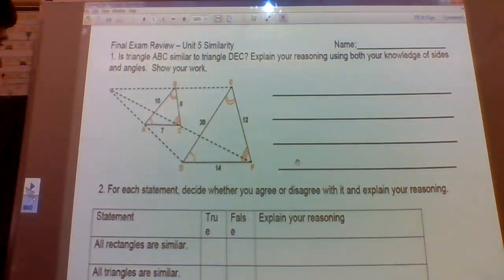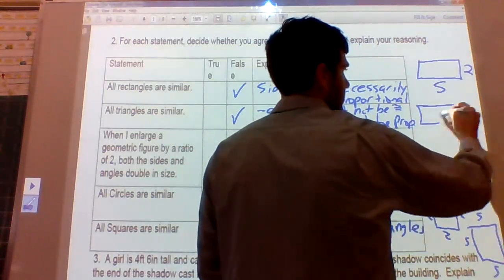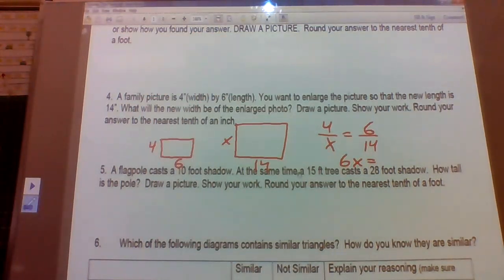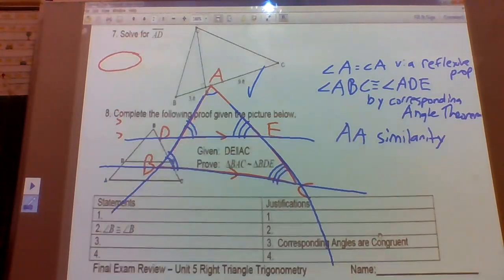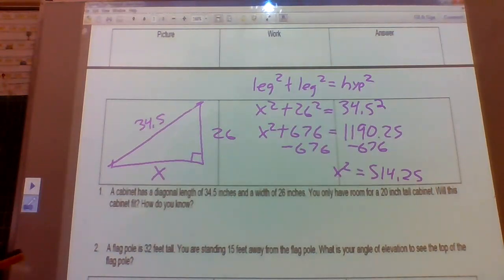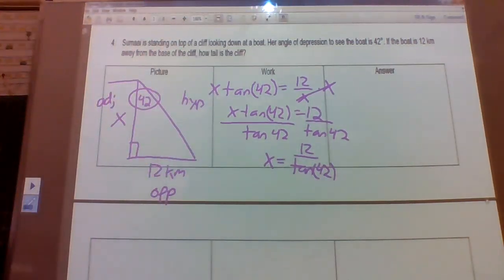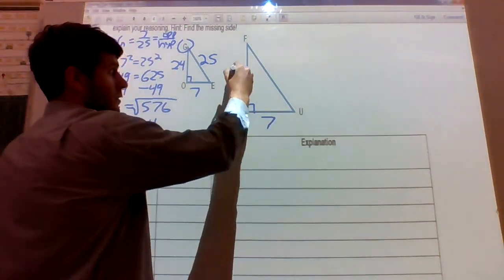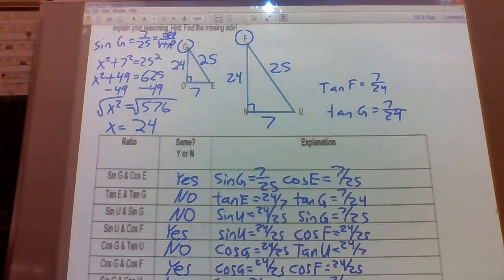Geometry Semester 2 Study Guide Part 1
Part 1 of the semester 2 study guide.